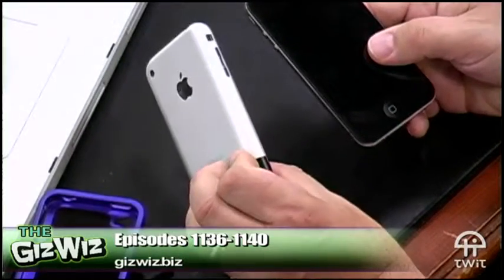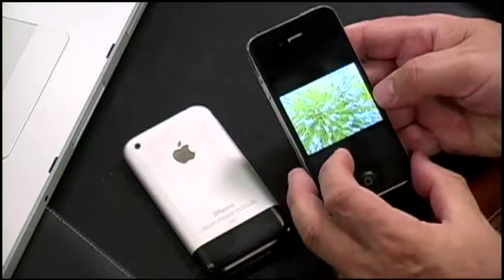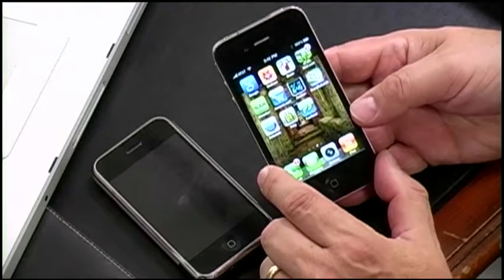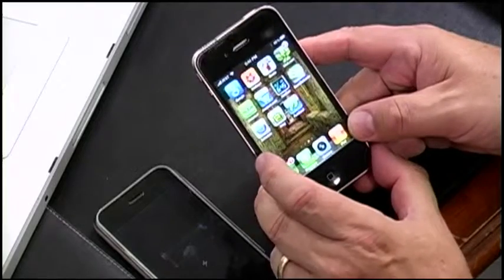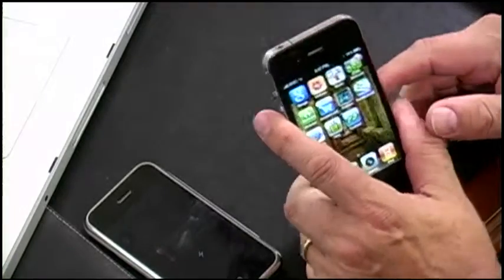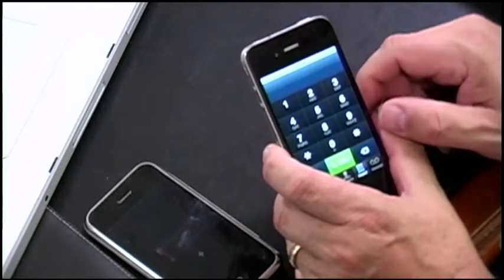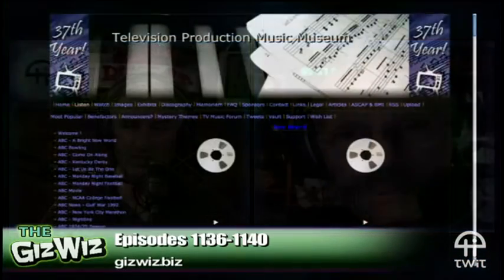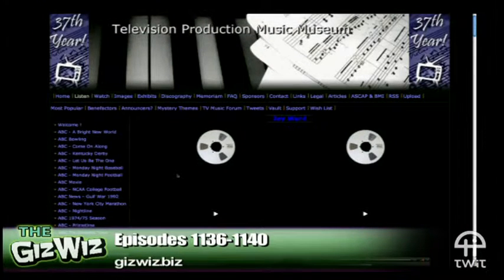Daily Giz Wiz 1137: The iPhone 4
Hosts:Dick DeBartolo with Leo Laporte
A better camera, an incredible display and a quirky external antenna are just some of the features of the new iPhone 4.
We invite you to read, add to, and amend the show notes.
For more details and a chance to win the Mad Magazine "What The Heck Is It?" contest, visit GizWiz.Biz.
Audio bandwidth for the Daily Giz Wiz is provided by Winamp.